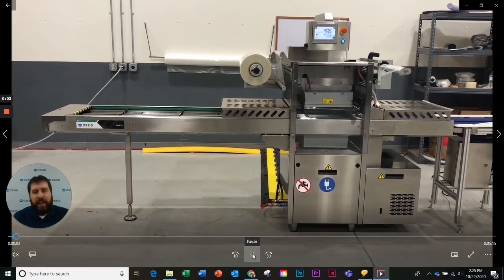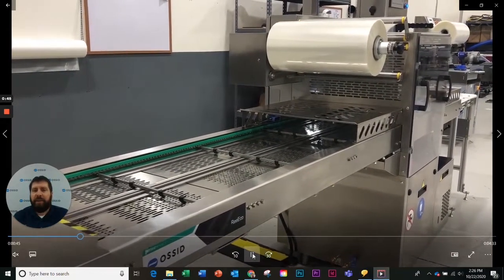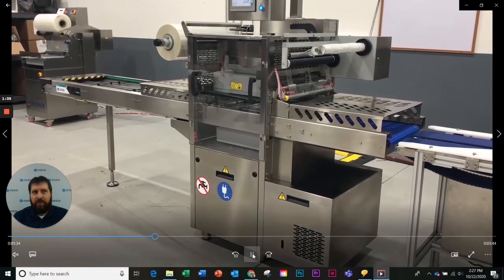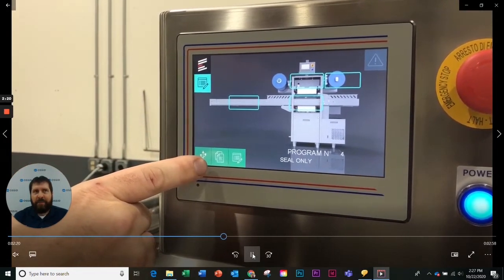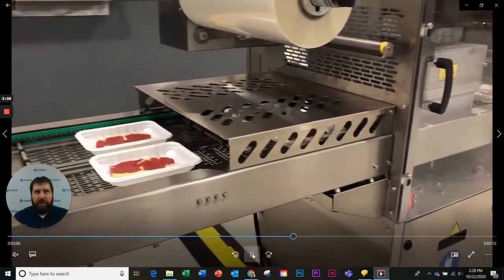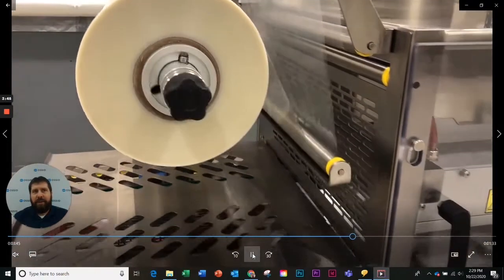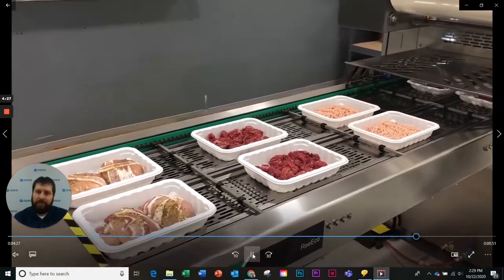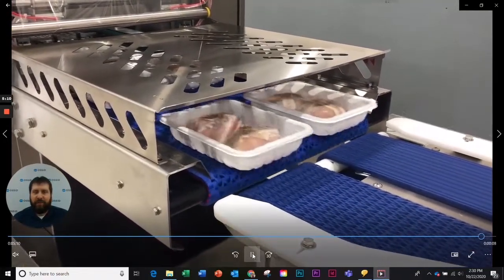High Performance, Energy Efficient Automatic Tray Sealer– Pack Expo Connects 2020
The ReeEco Automatic Tray Sealer is the perfect intersection between high performance, low power consumption, and a compact footprint. The standard infeed conveyor allowing for up to 3 loading positions, easy tooling changeover, and a user-friendly control panel gives this model a high level of functionality. The ReeEco does not require compressed air. All of ReePack’s automatic tray sealer machines operate using only electricity, excluding any pneumatic support. Ossid is the North American master distributor of the ReePack brand providing all sales and support including parts and service and training.

Recap: Eco-friendly, Sustainable, Ambient Packaging, Modified Atmosphere Packaging (MAP), Vacuum Skin Packaging (VSP), VSP skin on board Ideal for: Case Ready Proteins, Ready Meals, Medical and Dental Kitting, and more!